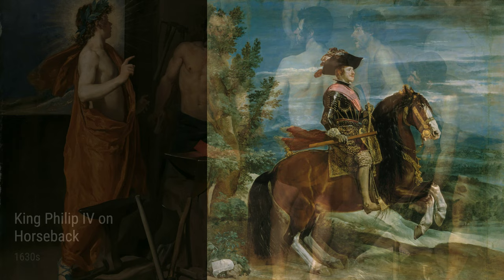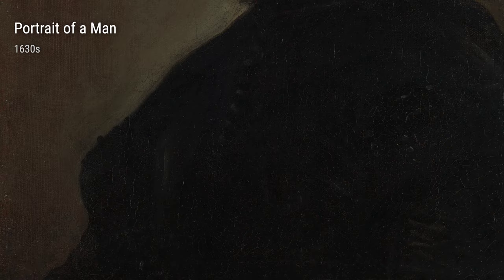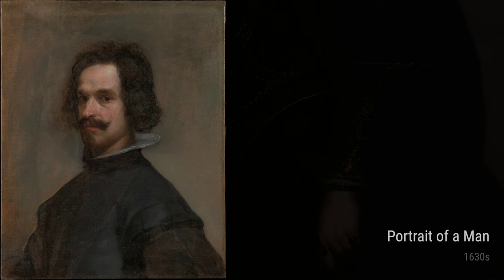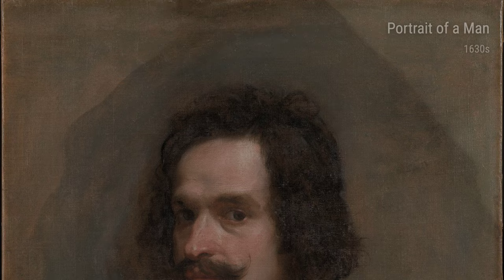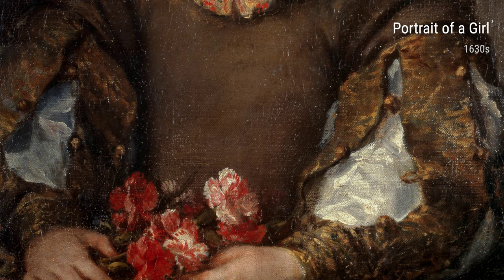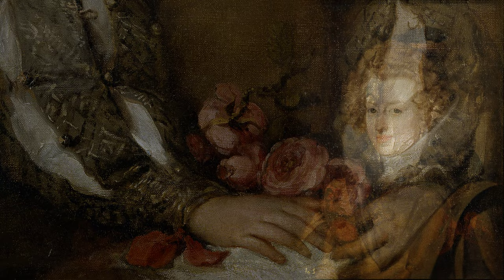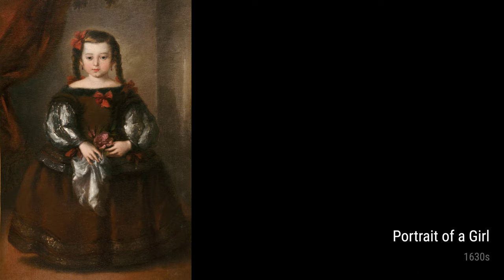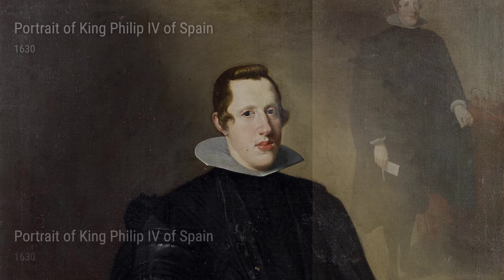Diego Velazquez: A collection of 10 oil paintings with title and year, around 1630 [4K]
Diego Velazquez: oil paintings, around 1630
Apollo In The Forge Of Vulcan, 1630
King Philip Iv On Horseback, 1630s
Portrait Of A Man, 1630s
A Lady In Black, 1630
Portrait Of A Girl, 1630s
Infanta Maria, Queen Of Hungary (Austria), 1630
Portrait Of King Philip Iv Of Spain, 1630
OnlineArtGallery,CollectionOfPaintings,ArtHistory,DiegoVelazquez